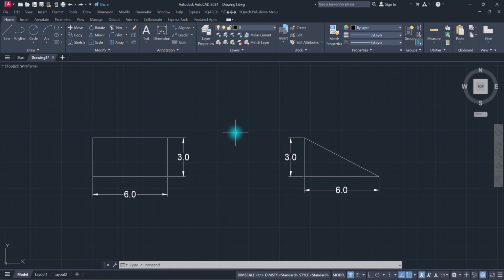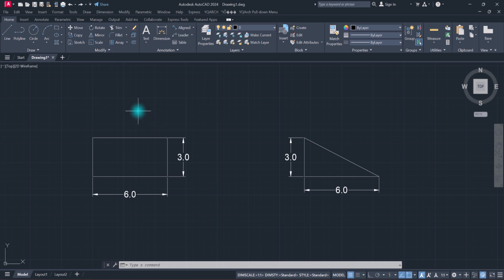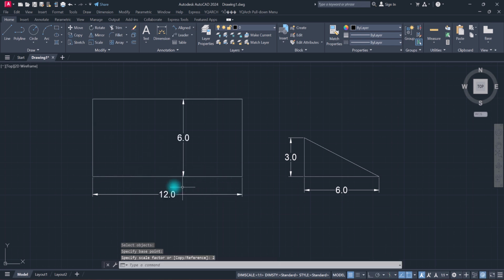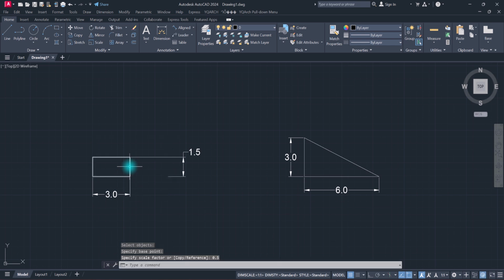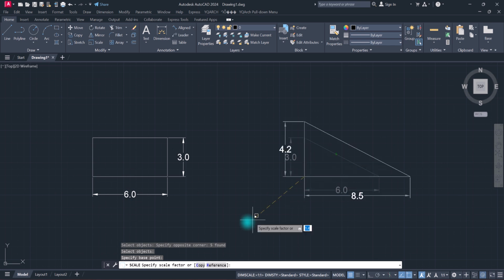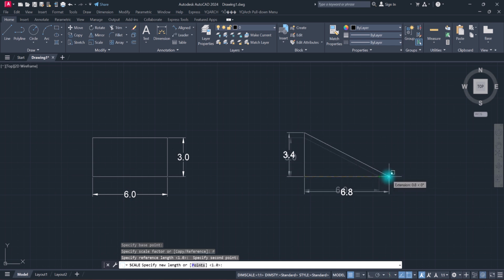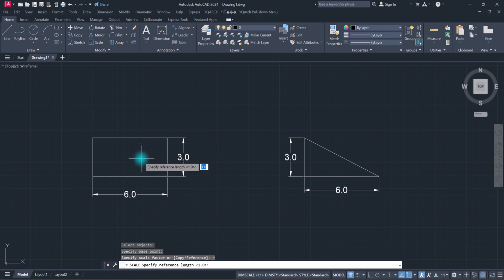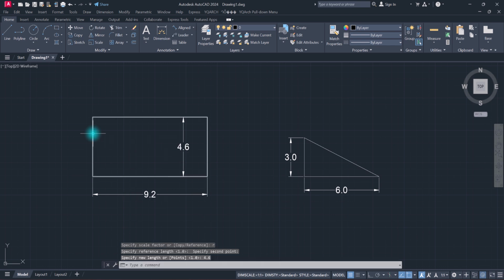How to Scale in AutoCAD 2024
Learn how to scale in AutoCAD the right way with this tutorial. Get step-by-step instructions on how to resize your drawings accurately and efficiently.